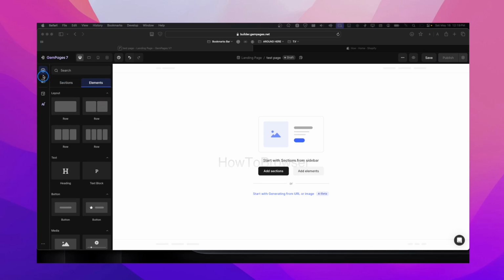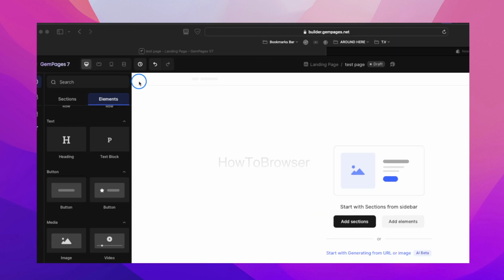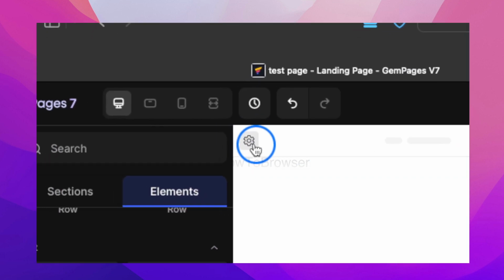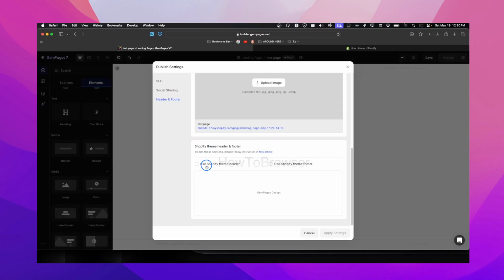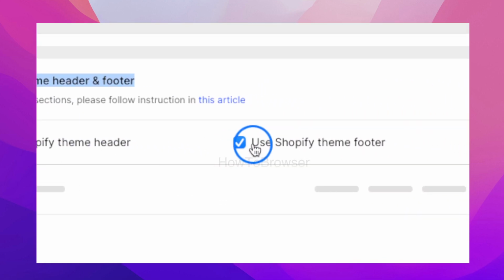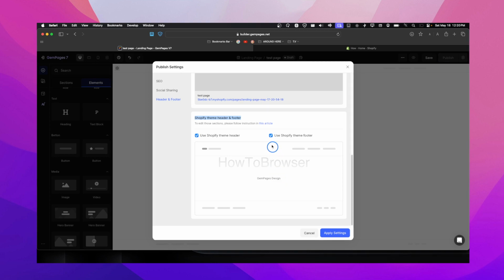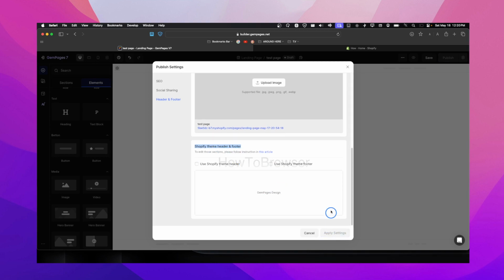How To Remove Header And Footer Remove Gempages Shopify Tutorial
In this video I'm gonna show you how to remove header and footer remove gempages,shopify tutorial,shopify footer menu,how to build a shopify store